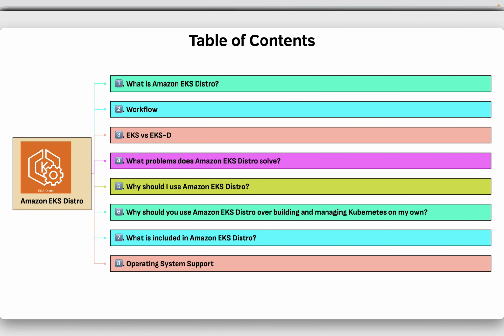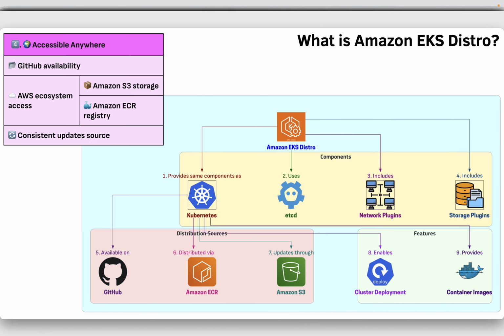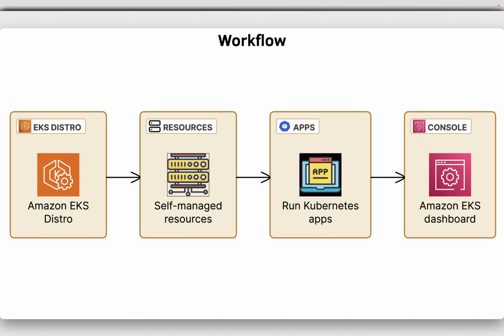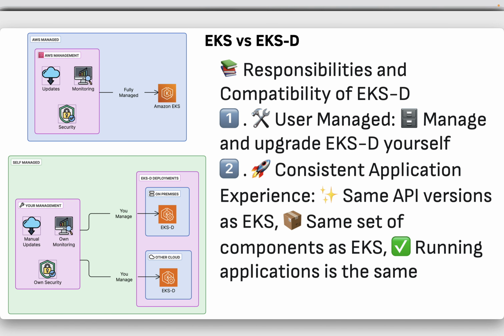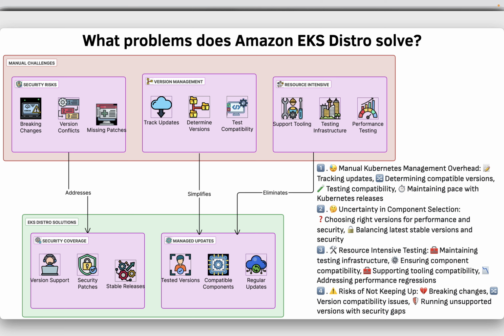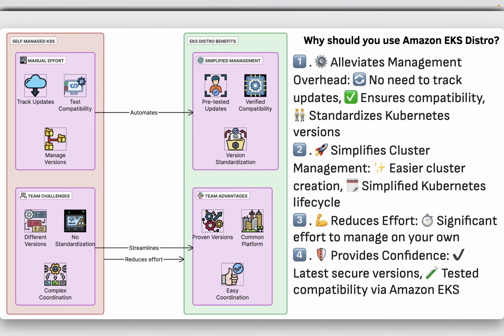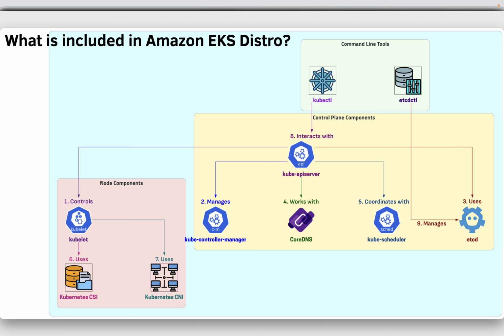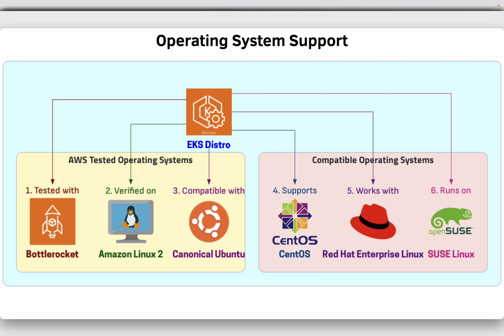Amazon EKS Distro - V1